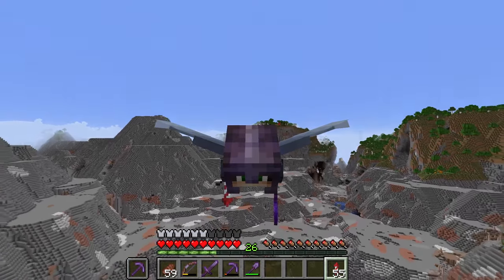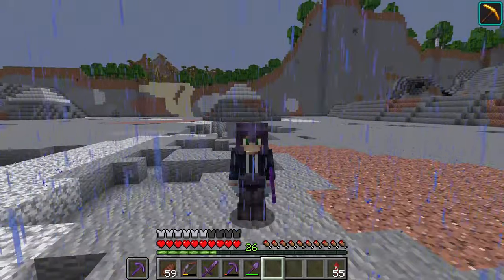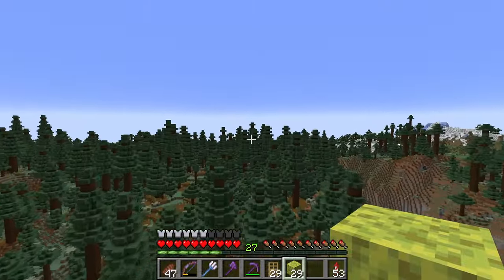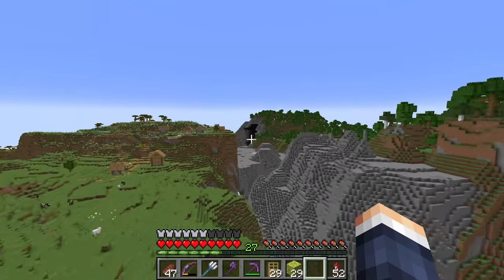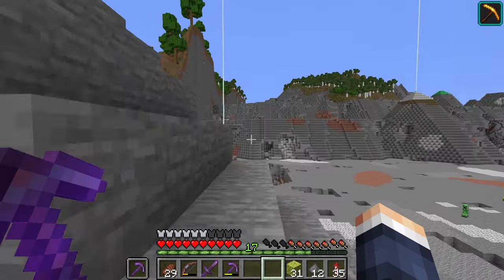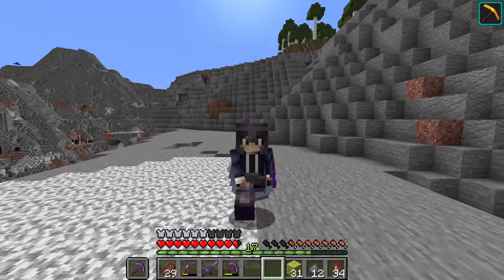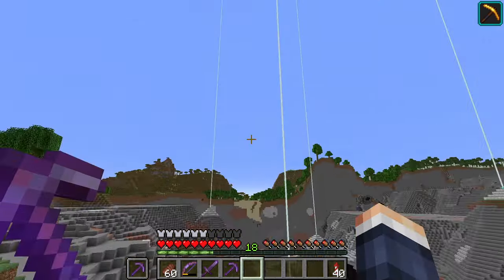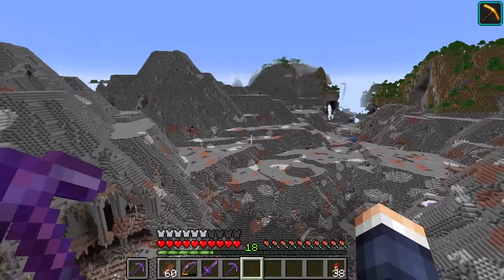I've Manually Mined 11 Million blocks in Minecraft [#118]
In this episode, we take on one of our biggest challenges yet, mining relentlessly until we fully expose the vast Aquifer hidden beneath the surface. The journey has been long and arduous, but the results are worth every block. Along the way, we’ve achieved an incredible milestone—11 million blocks mined in total! Every layer of stone, every pocket of water uncovered, brings us closer to transforming this world into something truly extraordinary. Join me as we continue our epic mining adventure, pushing the limits in this ever-expanding Minecraft world.